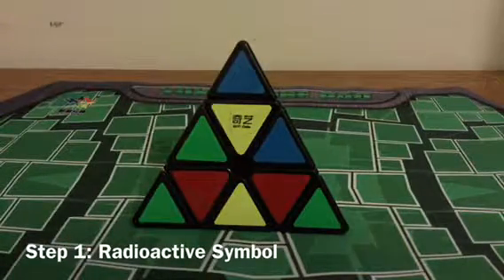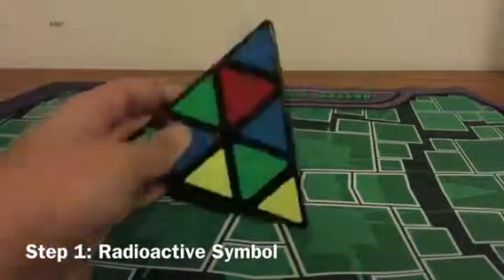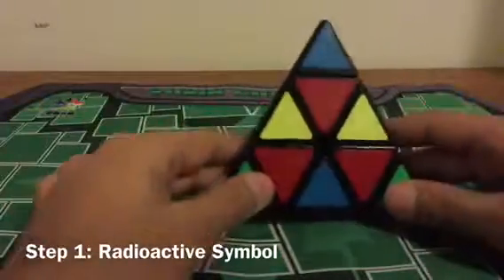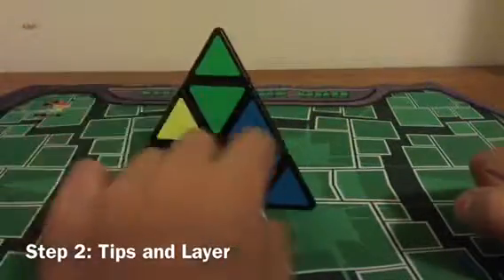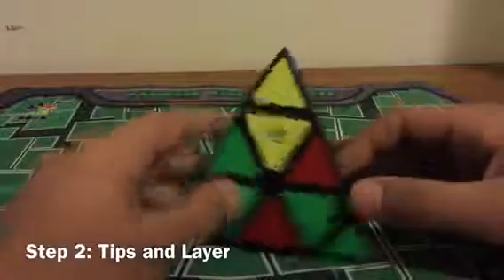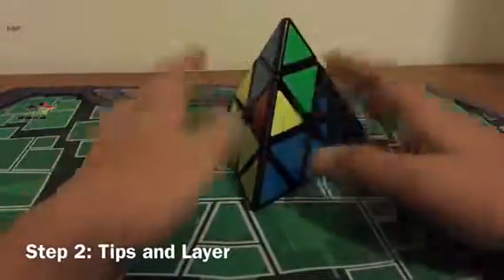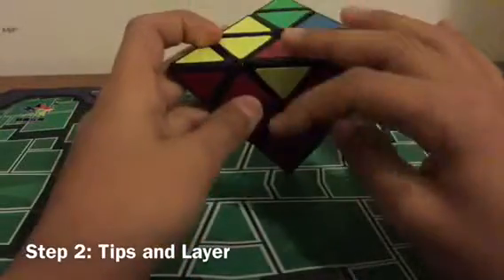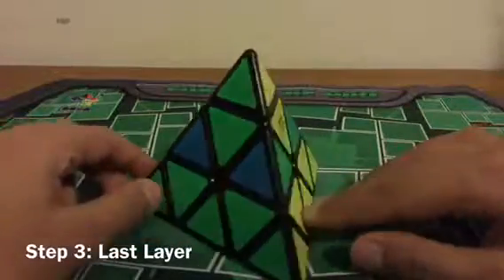Easy Pyraminx Tutorial for Beginners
Learn how to solve the pyraminx in 10 minutes.